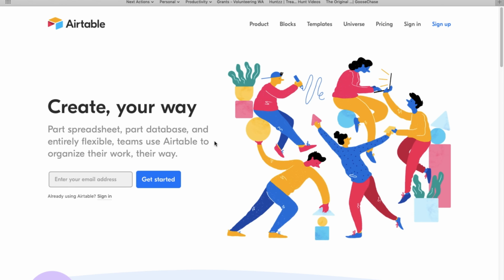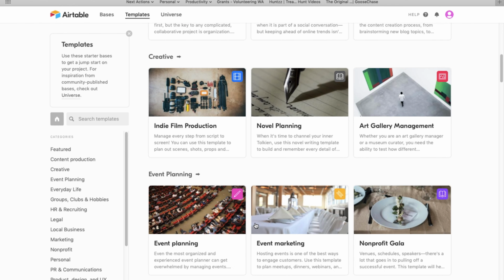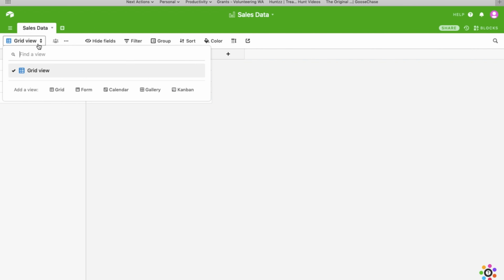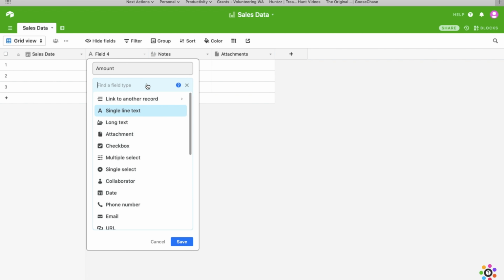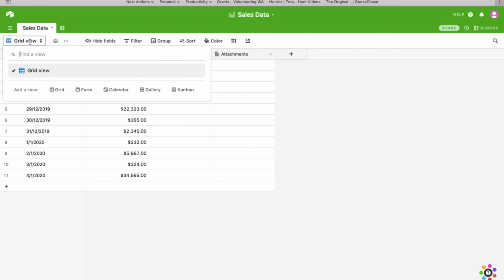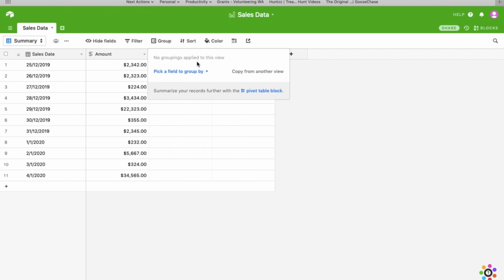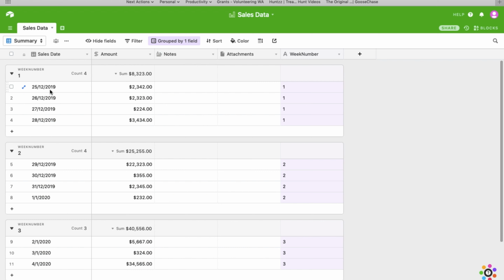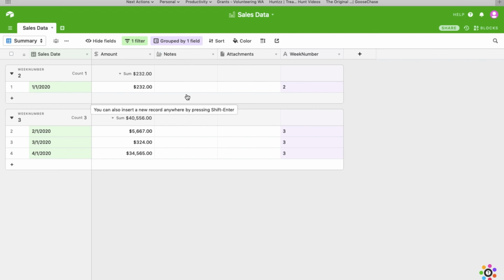Airtable - A brief introduction and demo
Do you want get in control of your information?

Are you struggling with managing loads of spreadsheets?

Join me to talk about Airtable - A brief introduction and demo.  See how it can help you deliver results.

Isn’t it time to start getting the results you deserve!

Why not email Garry to see how he can help you with your business problems.

Alternatively contact Garry on your social platform of choice.

Check out nextactions.com.au where you can book a free introductory call.